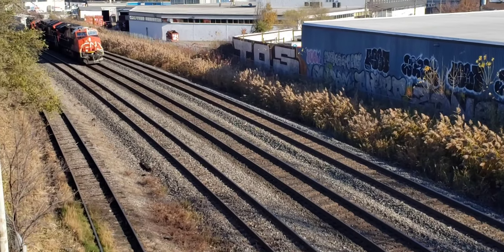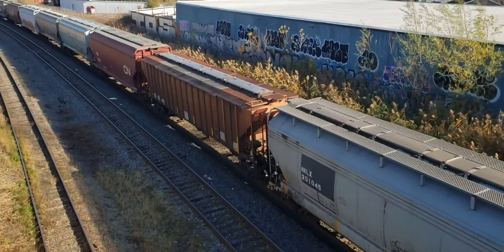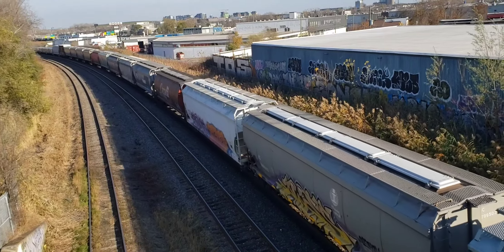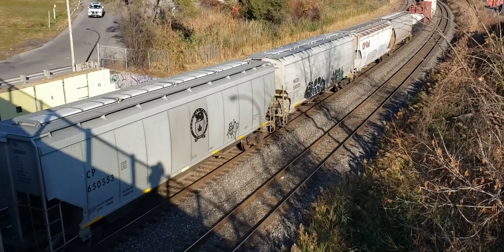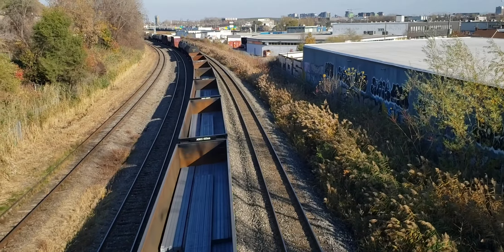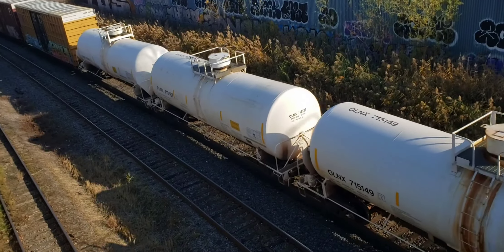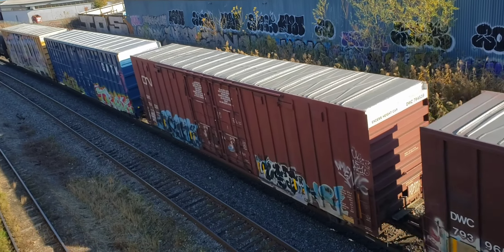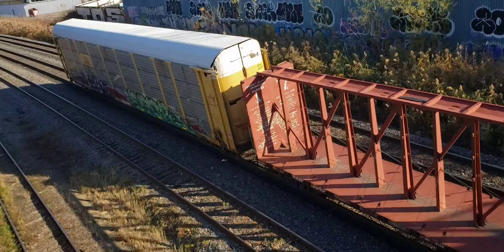COOL TRAIN OF THE YEAR 2022 Rust In Peace Pt 1 My Last Sightings of Dead MR-90 Montreal EMU Cars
TRAIN OF THE YEAR  RUST IN PEACE

Sadly, these cool Bombardier EMU trains are being scrapped   all except 2 examples that will be sent to Exporail in Delson, QC.  These trains operated on Agence Metropolitan De Transports  Deux Montagnes line, first completed by Canadian Northern Railway in 1915.  in 1995 these new trains ran on a refurbished electrical catenary system  and were used for 25 plus years.  They were discontinued in late 2020, and stored at Pointe St Charles Yard   and now are being sent to AIM scrap yards in Montreal North.